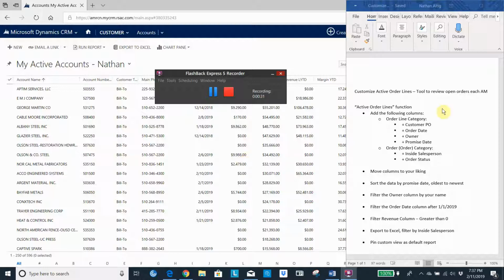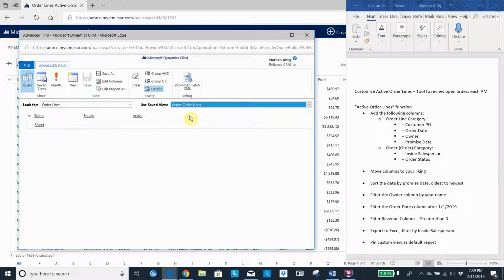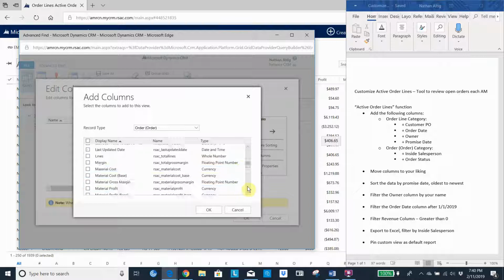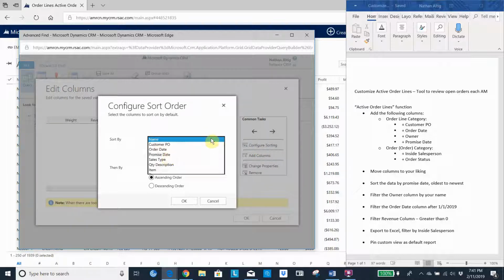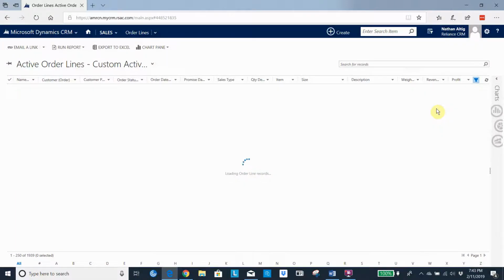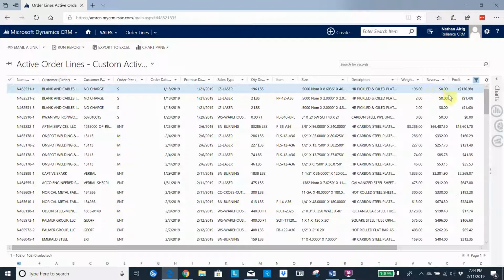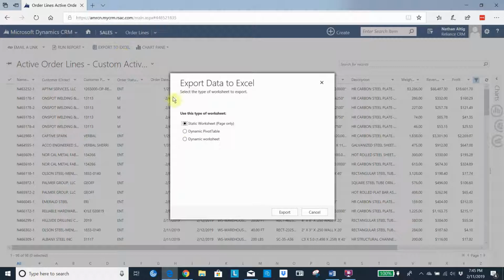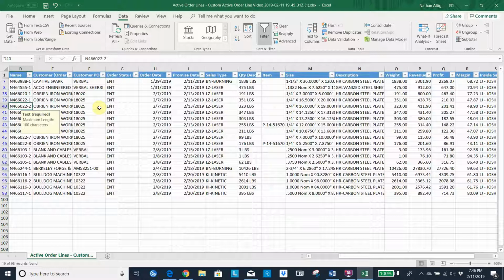Microsoft CRM: Active Order Lines (Back Order Report)